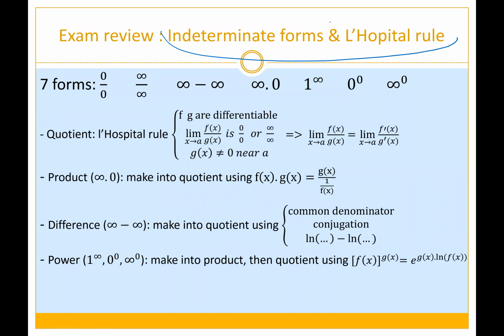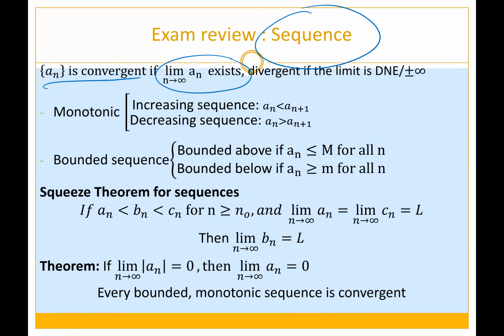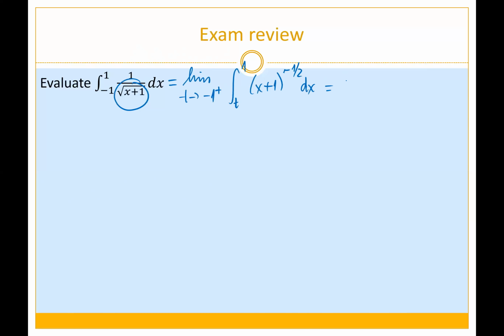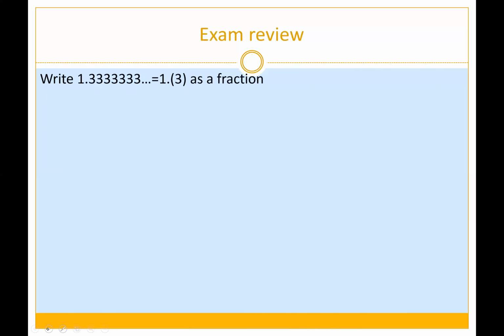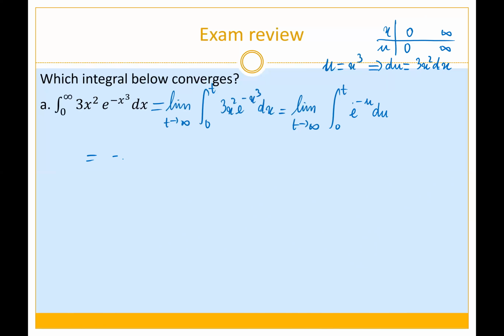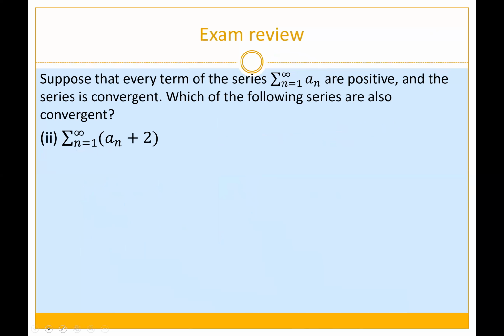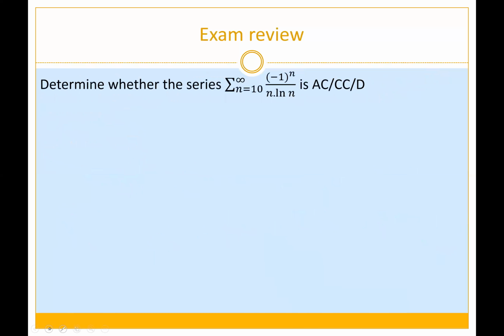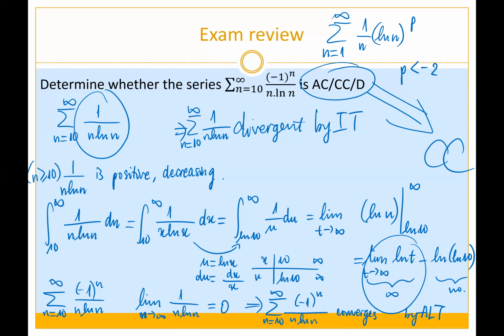MATH 141 Week 11 GSG